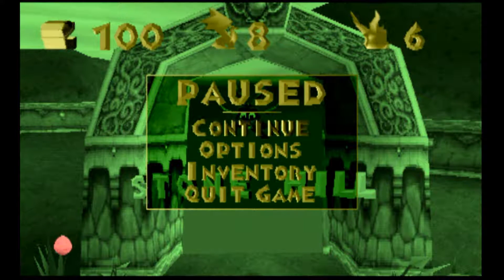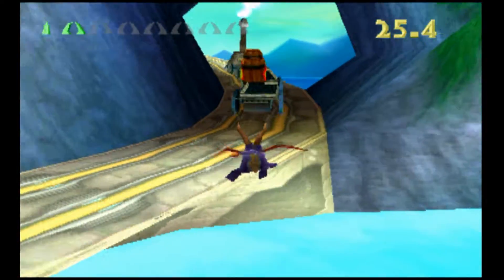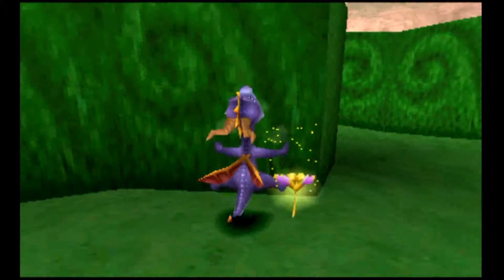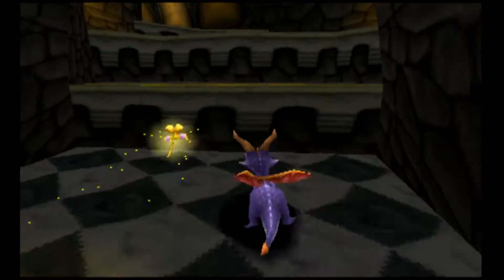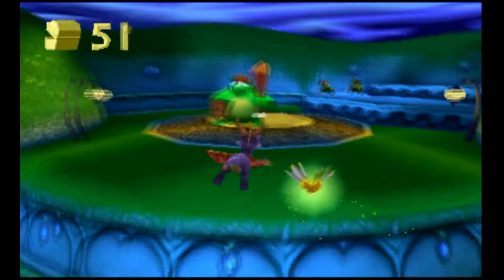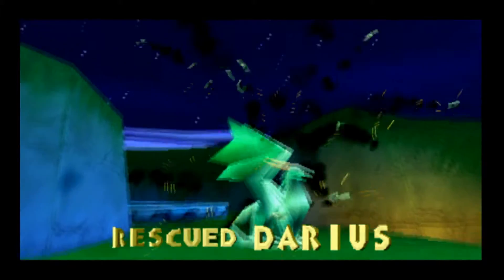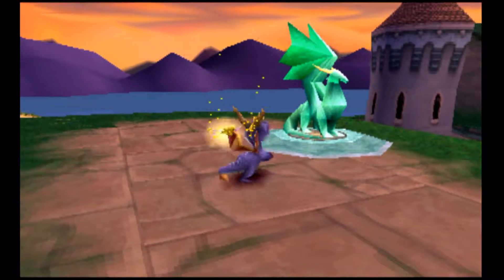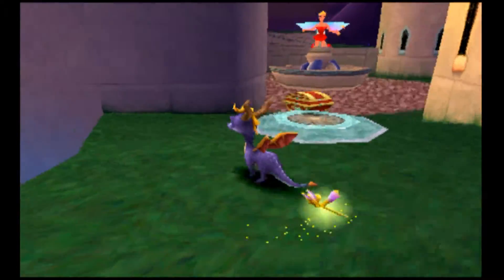visiting NOT Station Square | Spyro the Dragon (ENG) part 2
the second part, your feedback is appreciated!